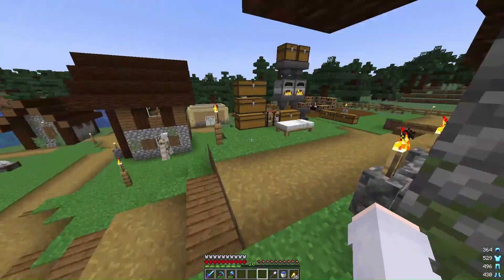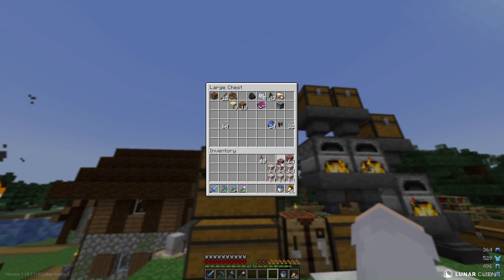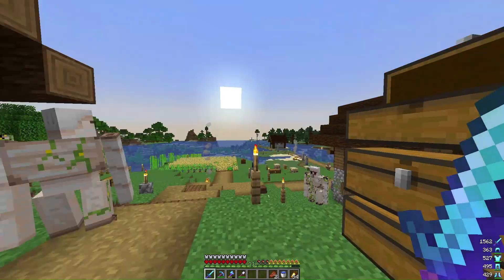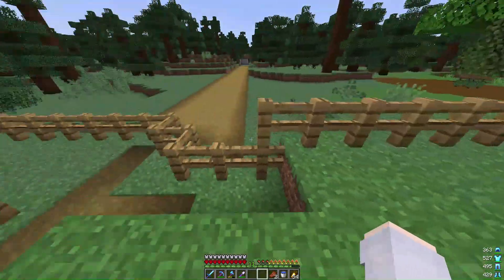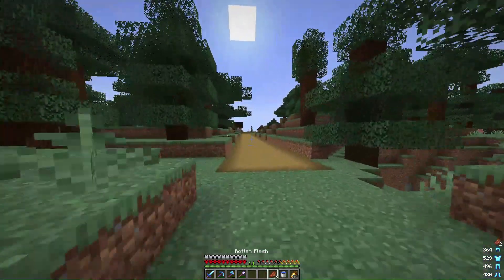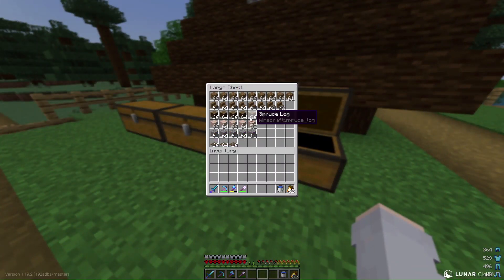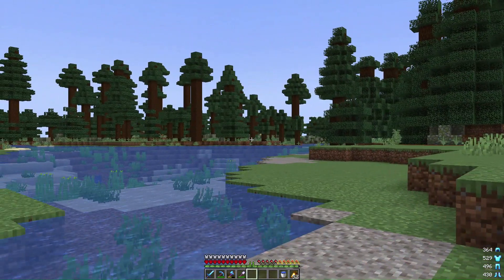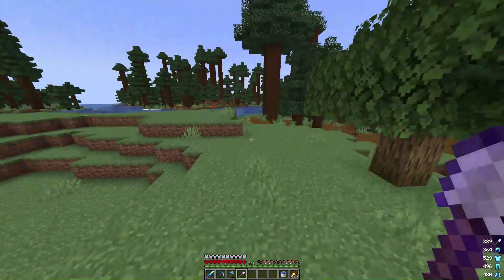Gathering resources!! (Minecraft hardcore s2 ep8)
Today, we gather resources in hardcore Minecraft!